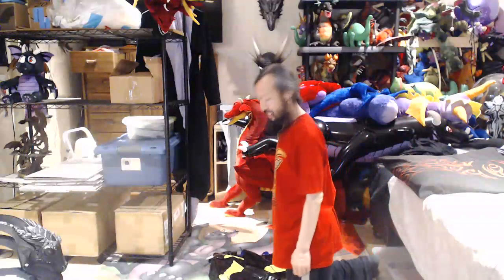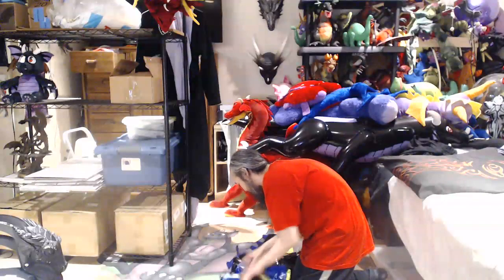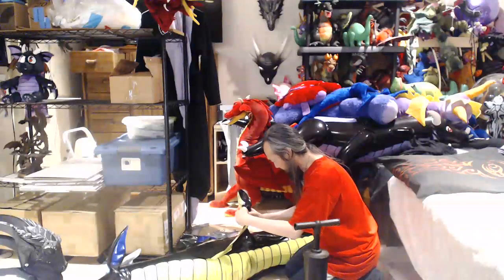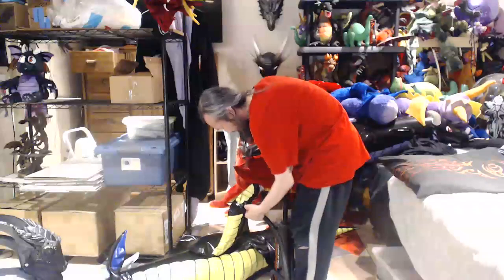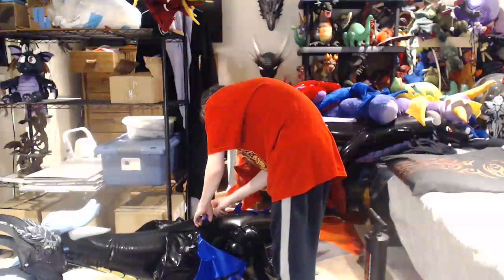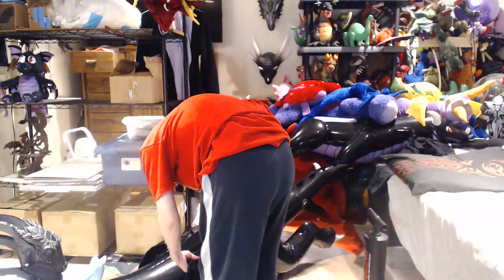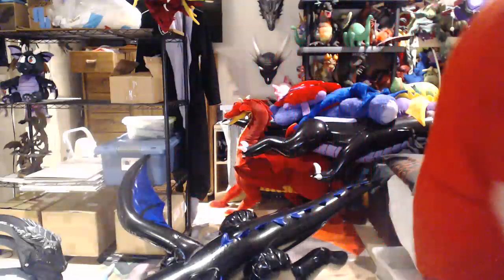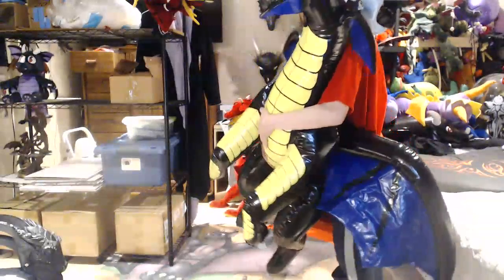Inflation of Veles multi-chamber.